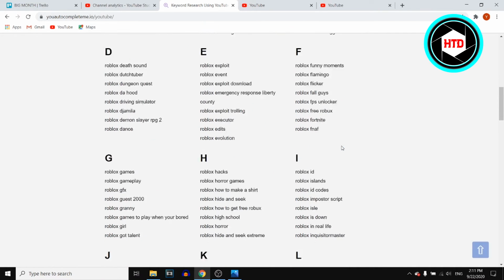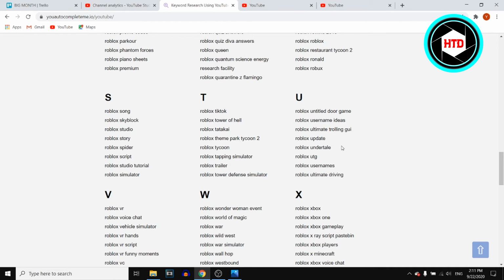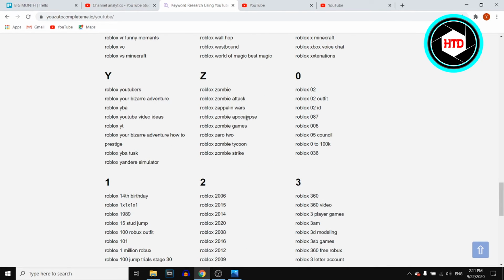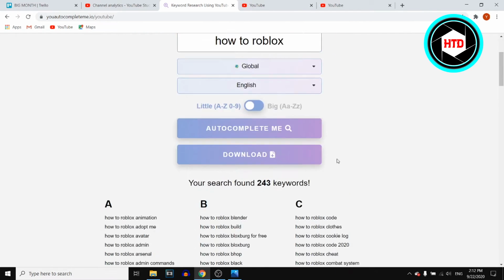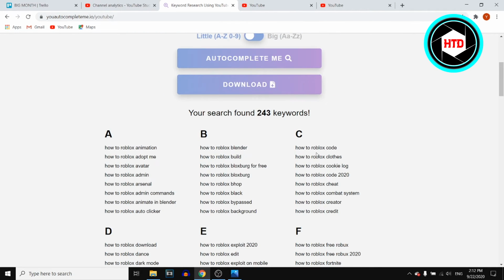How to Grow a Roblox Channel on YouTube (Best Tips & Tricks)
Learn How to Grow a Roblox Channel on YouTube

In this video I show you how you can grow your roblox YouTube channel. Do you have a roblox channel? Great! Today I'll show you the best tips and tricks to grow your channnel!